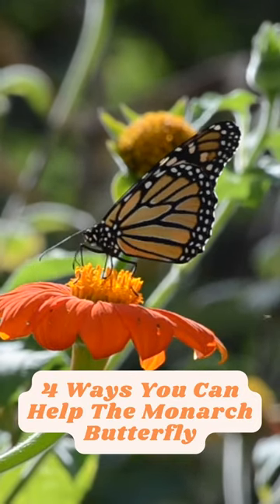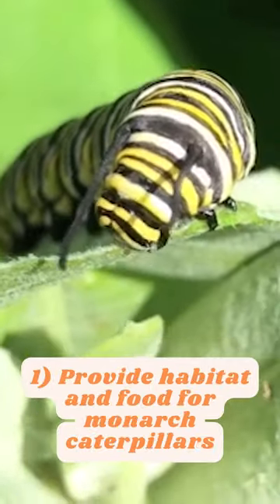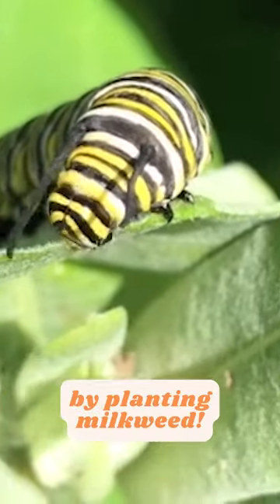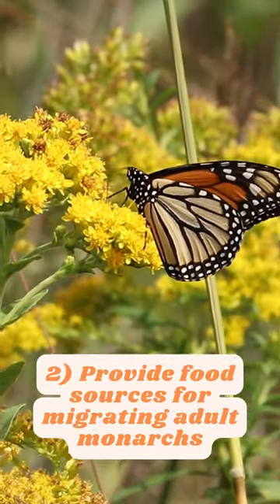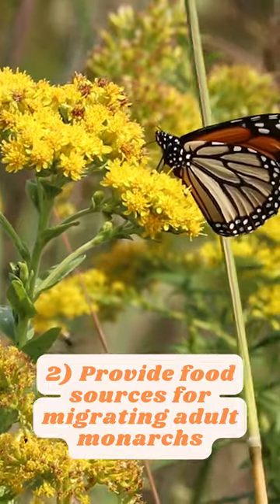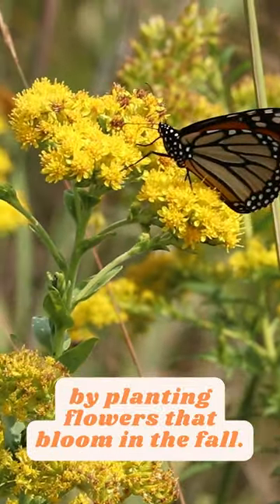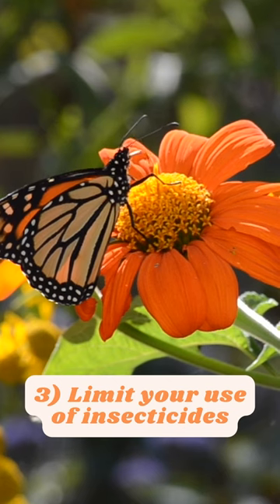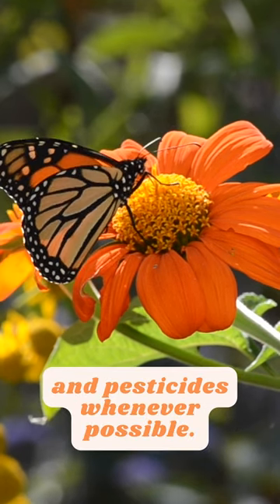4 Things To Help Monarchs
We've got four easy ways for you to help the monarch butterfly. Want to learn how you can become a community scientist?